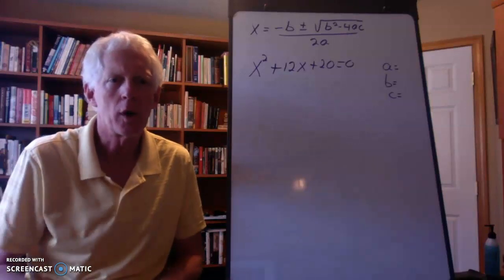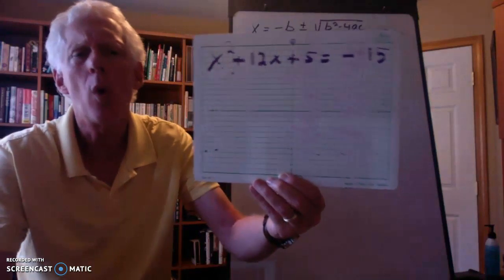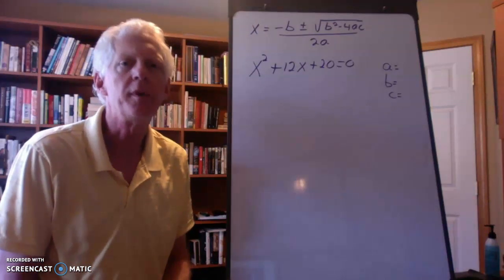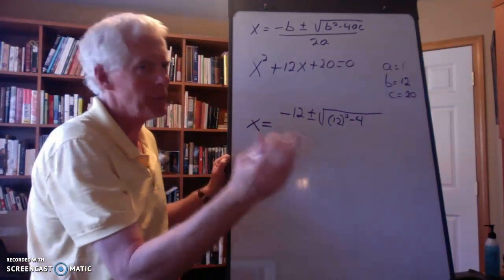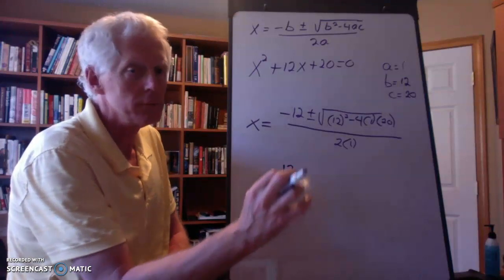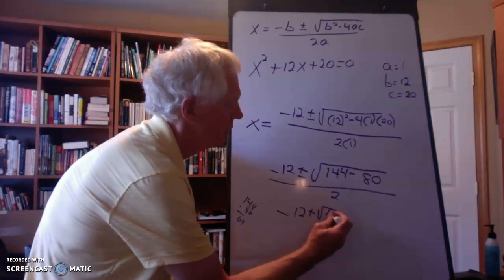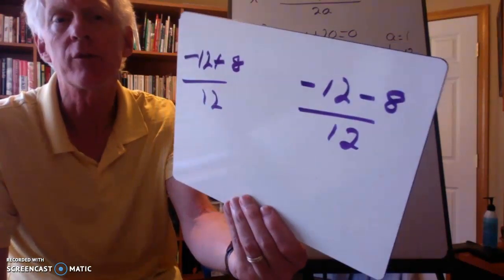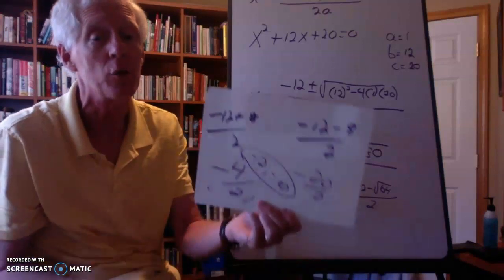quad. form. ex1